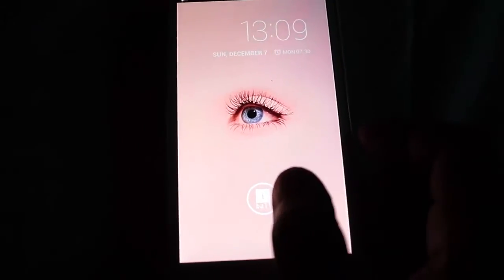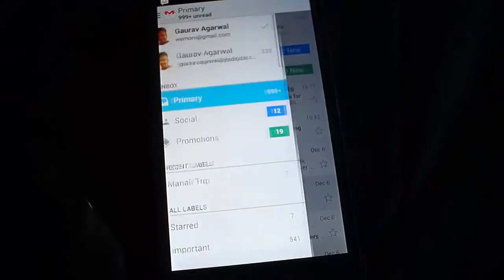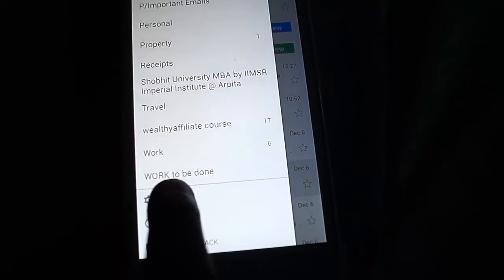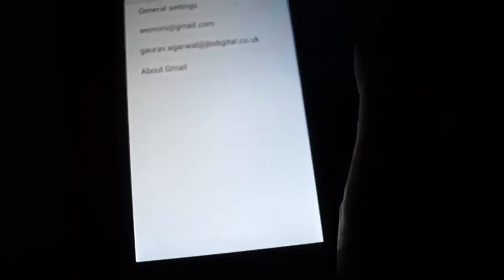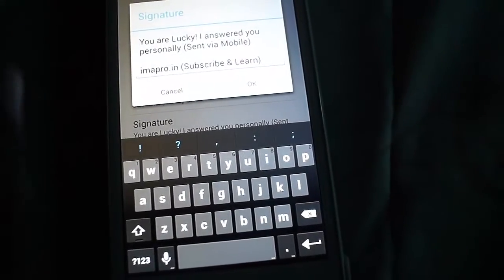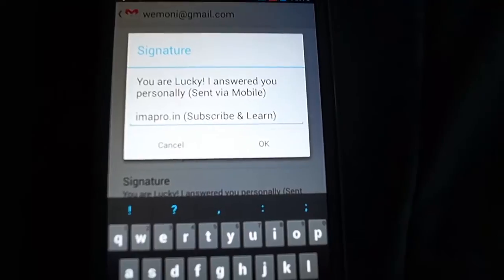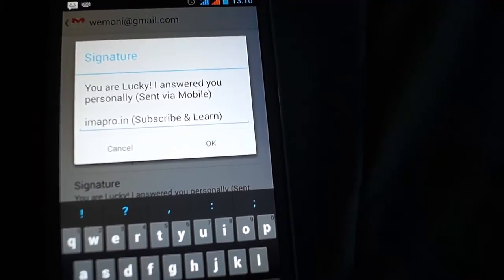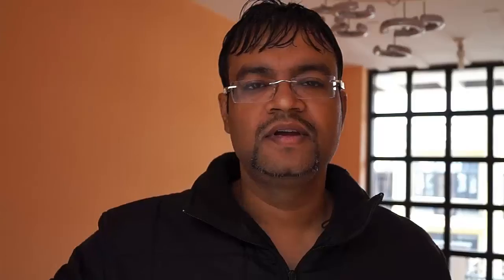How to Change/Customise your Gmail Signature on any Mobile/Android device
Normally when we receive an email from HTC or iPhone we receive a predefined signature Sent from HTC or Sent from iphone, but if you want to personalize your gmail signature to your liking, this tip will help you out.

Myself Gaurav Agarwal with 13 Years of Online Marketing Experience.

Welcome to My Online Marketing Family in 5 Steps

2.
4. Follow me on Google+